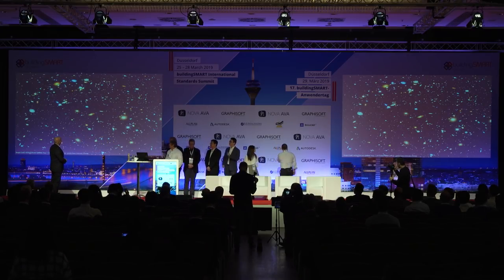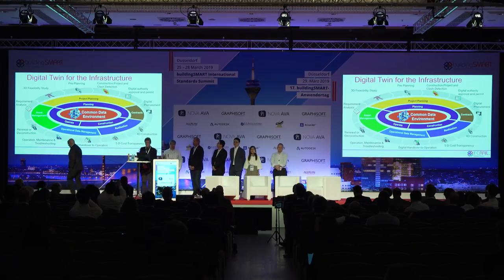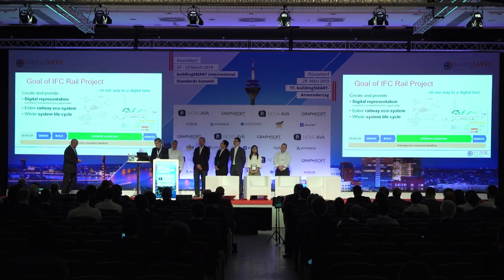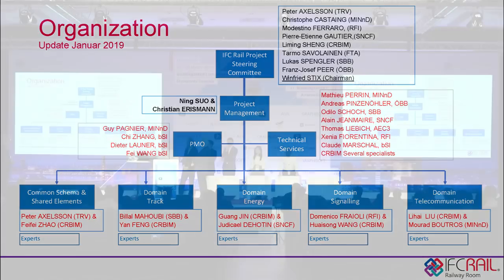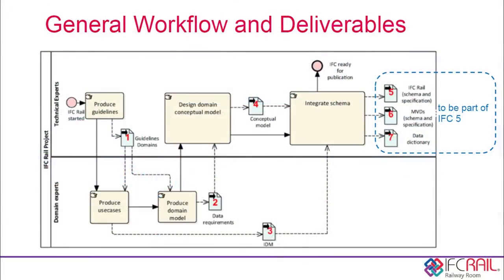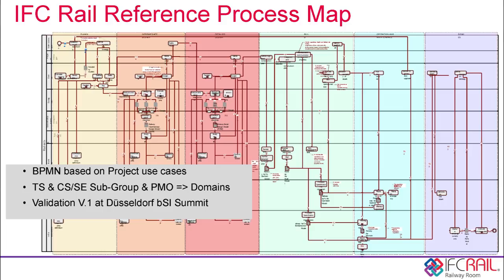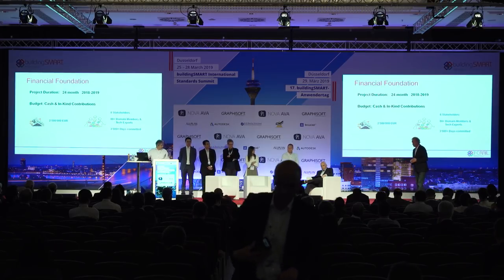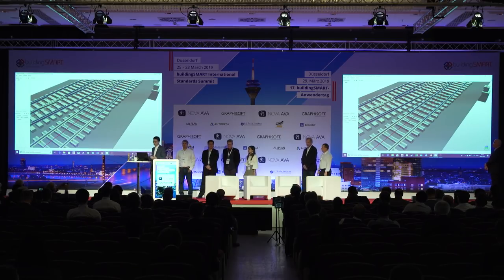Summary of the Railway Room and the ifcRail Project at Closing Plenary at bSIDUS19 in Dusseldorf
Summary ("Current State and Outlook") of the Railway Room and its "IFC Rail Project" at the Closing Plenary of buildingSMART International Standards Summit bSIDUS19 on March 28, 2019 in Dusseldorf - Presentation by Winfried Stix, Leader of Railway Room, and Christian Erismann, Leader ifcRail Project, and their team members.